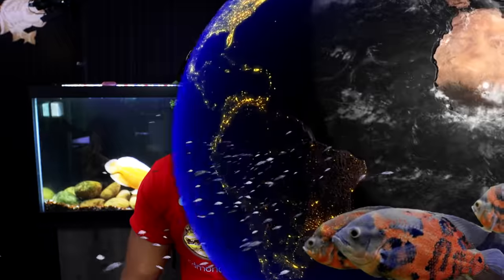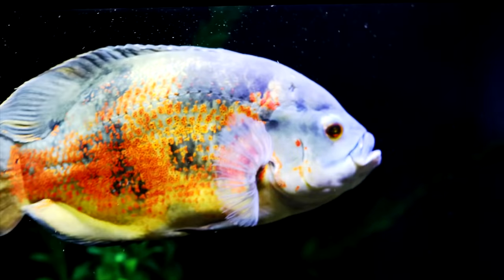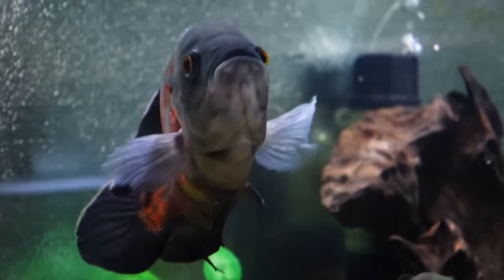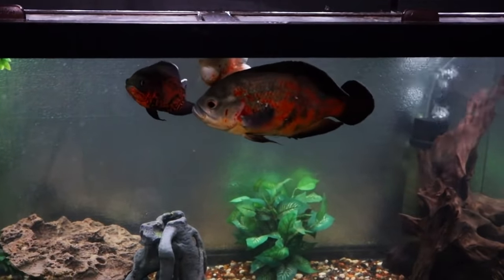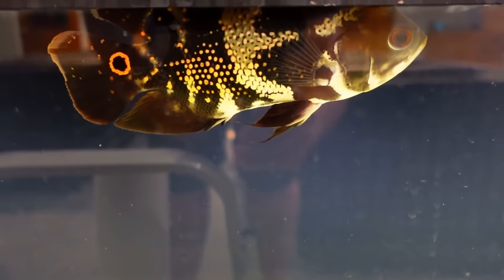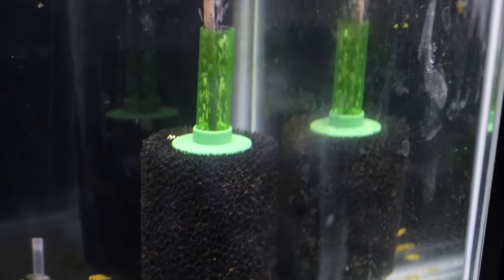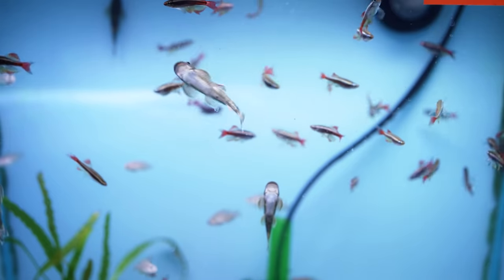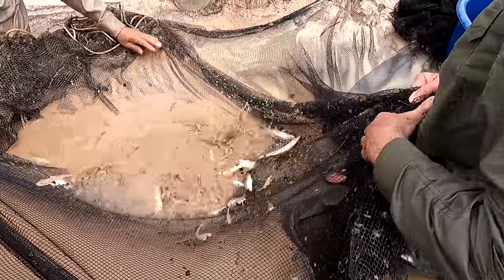Oscar Fish - The Complete Care Guide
Oscar cichlids are a common aquarium fish often found in pet stores because of their beautiful colors and unique personality, but they can grow up to 1 foot (30 cm) or more and require larger tank sizes. Learn all about their care requirements, the different color varieties, and how to breed them.